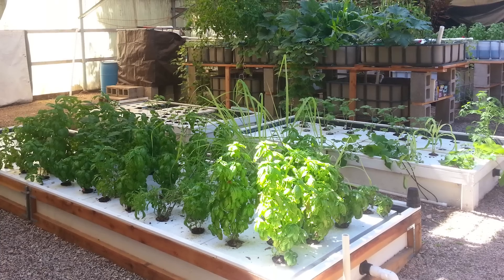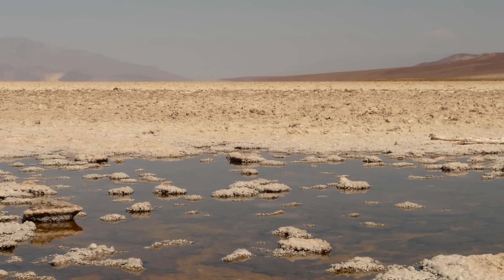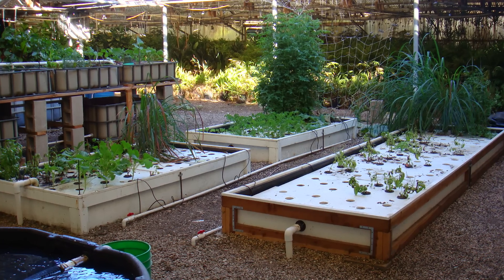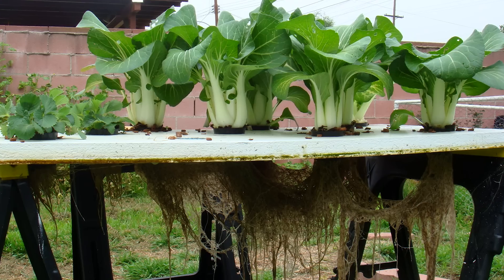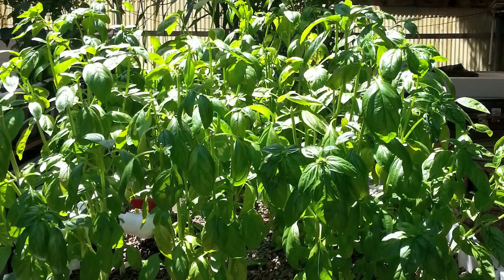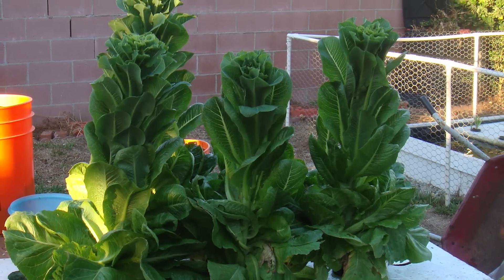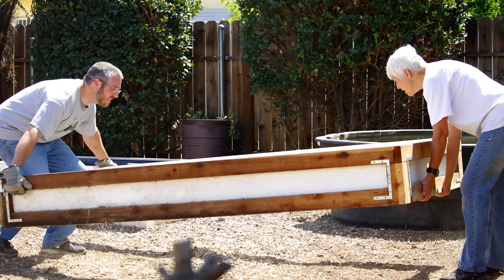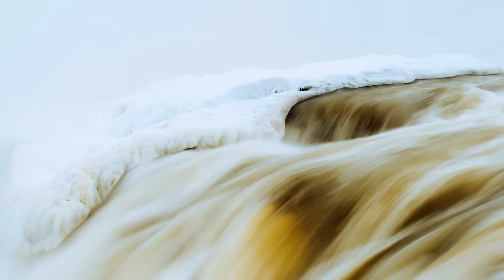Aquaponics - A Smarter Way To Farm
Jeff Bymaster talks about Aquaponics - a completely different way to farm.  With our severe drought in California and other parts of the country, we must think outside the box and find solutions to our problems.